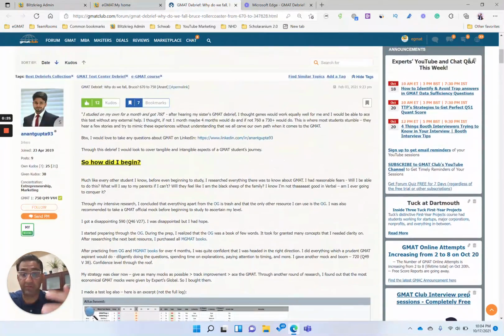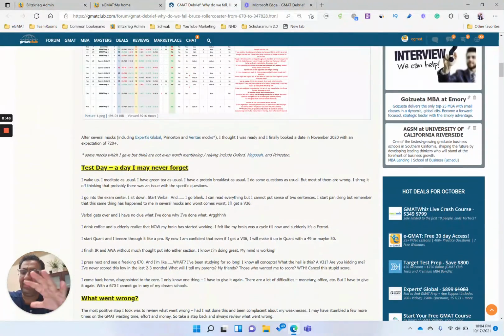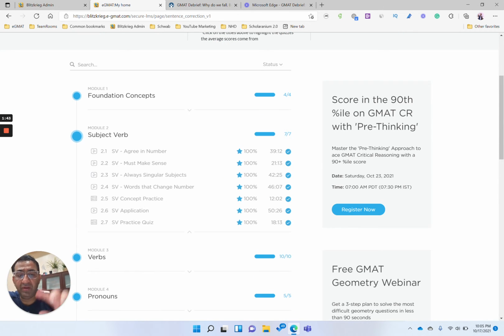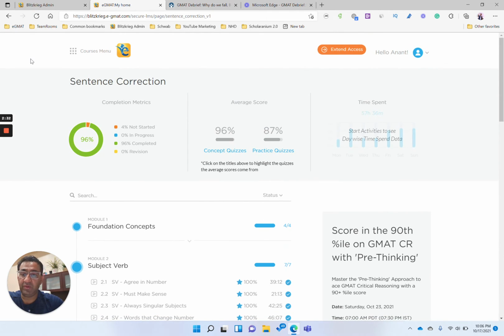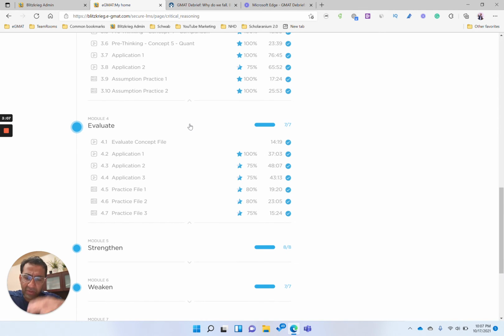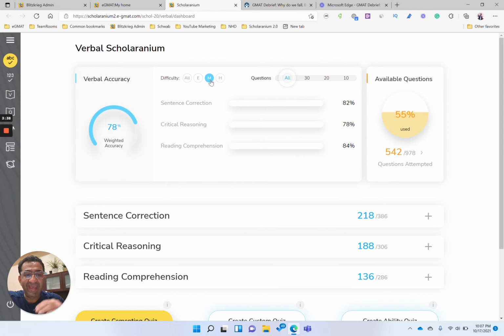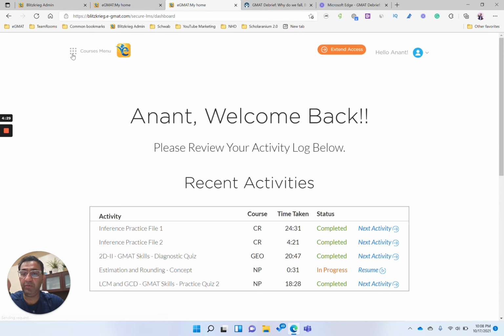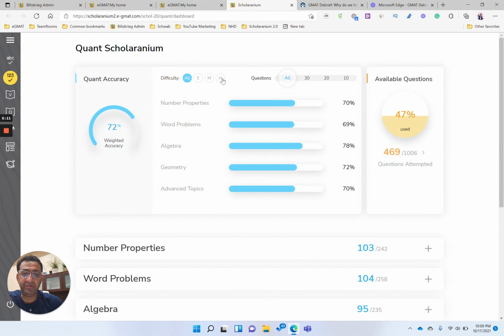Metrics that powered GMAT 750 – Learn how data can predict your success on the GMAT.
Several GMAT aspirants assume Mock tests to be the best indicator of their preparedness on the GMAT. However, that is not always true. Take Anant’s case, for instance; he scored a 740 on a GMAT official mock but ended up with a 670 with a V31.

Reason – Anant had not hit the required metrics that made him a 740 worthy candidate.

Watch this video (6 Mins), where we outline why Mocks did not help Anant assess his true ability and why shifting his approach towards individual metrics powered him to a 740. The video provides metrics that students should strive for in every stage of learning – whether starting at the 30th percentile or 60th. It includes course correction, revision, etc.

Watch this video to refine your GMAT preparation journey.